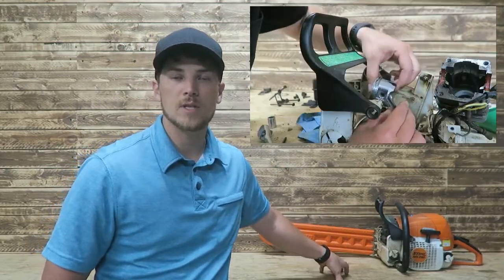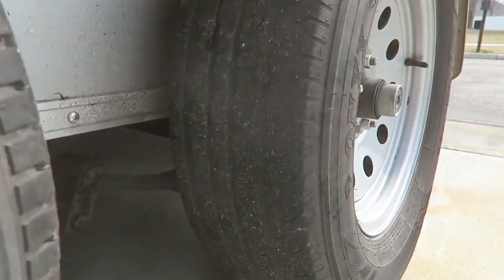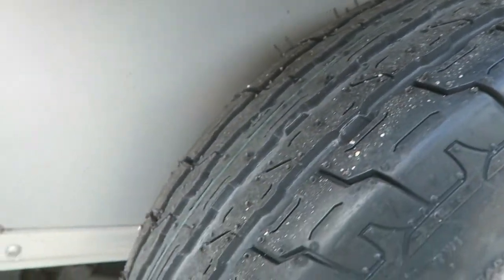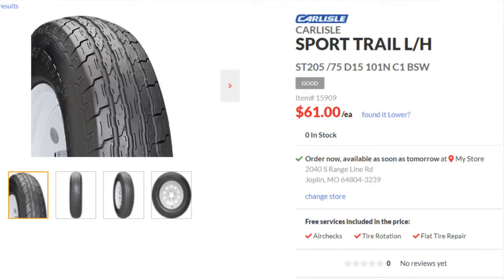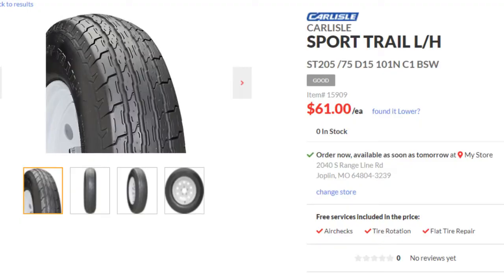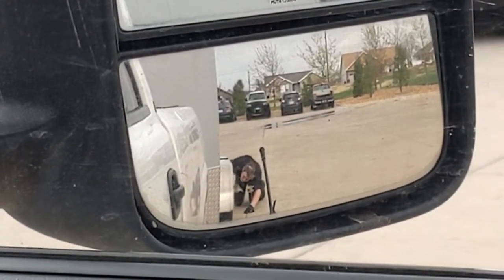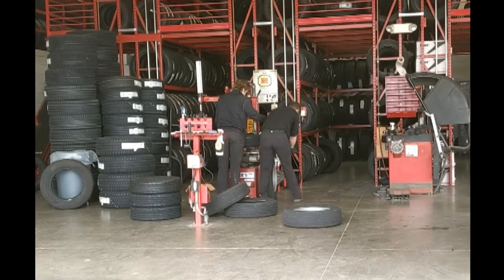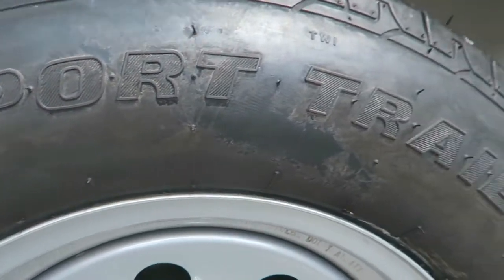Carlisle Trailer Tires from Discount Tire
It's time for new tires.  I've been dreading this purchase and putting it off.  But it is time, especially with no spare.  It's go time and I don't want to be stranded on the side of the road with a blown tire.

2401 E. 32nd Street, 10-248
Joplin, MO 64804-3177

trailer tire,travel trailer tires,berst trailer tire,best trailer tires 205/75r15,best trailer tires for 5th wheel